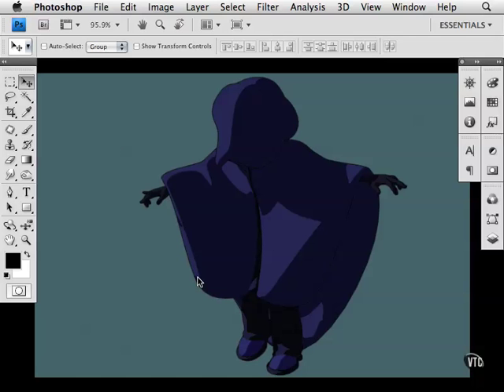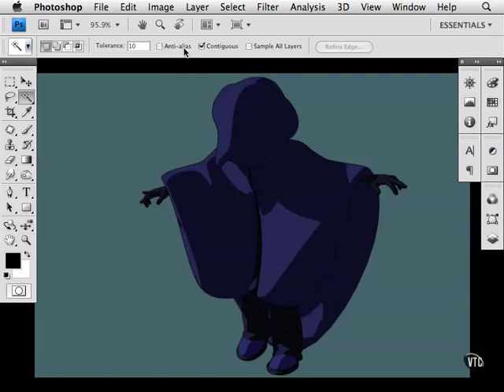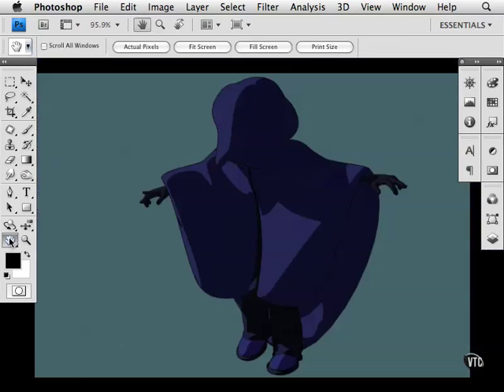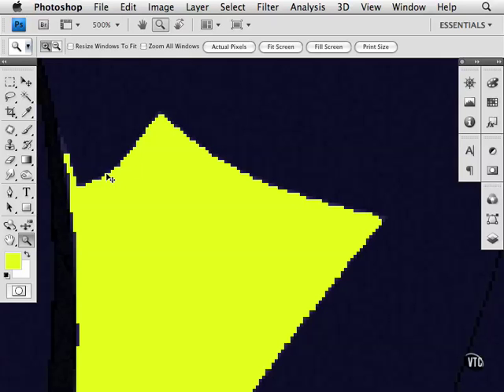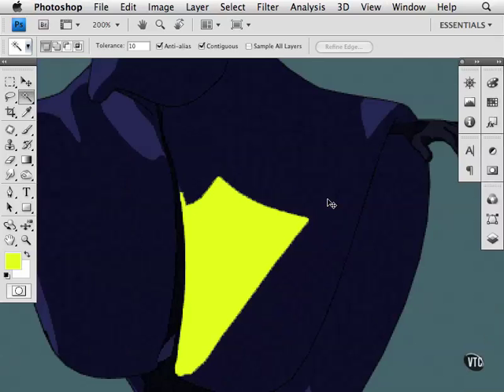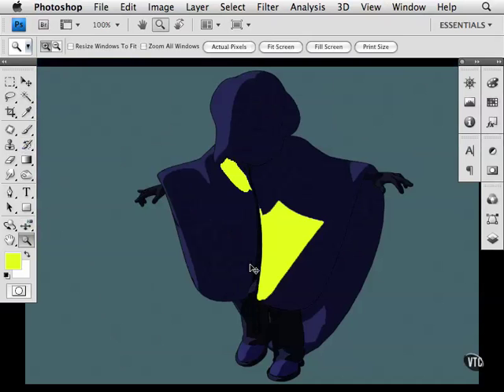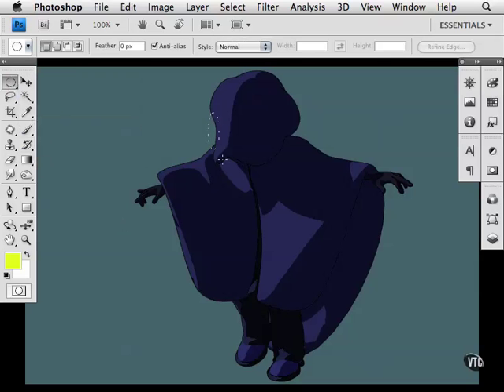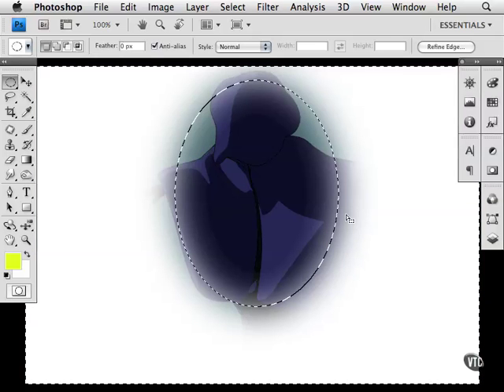Tutorial for Feather & Anti alias in Photoshop